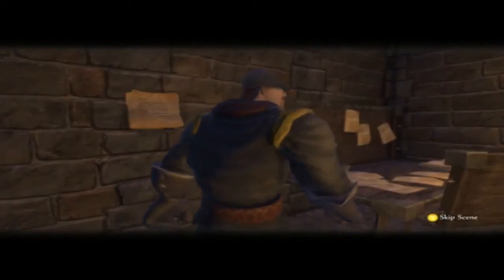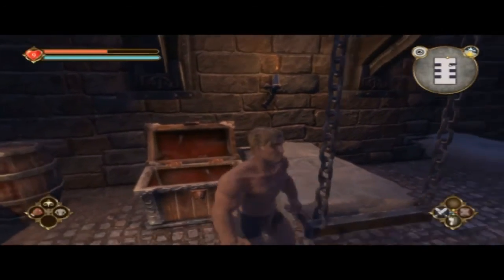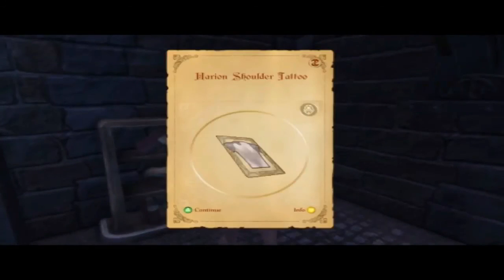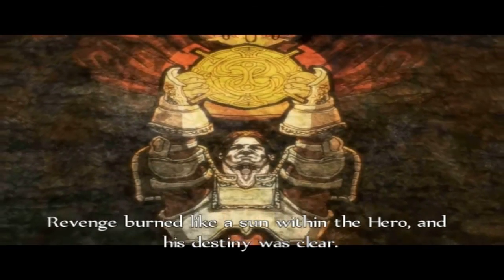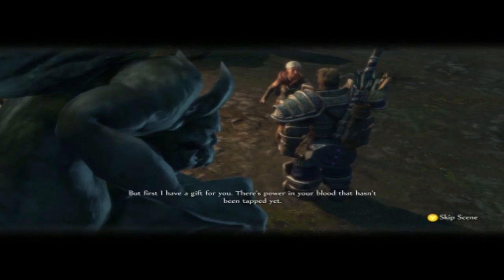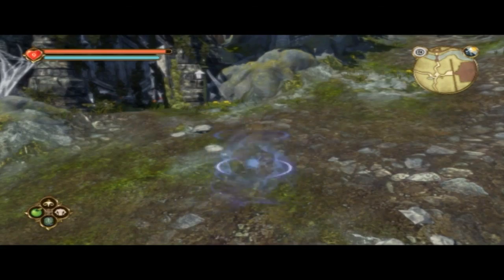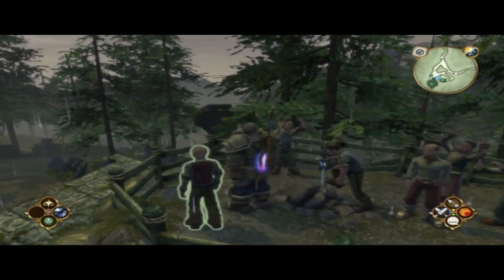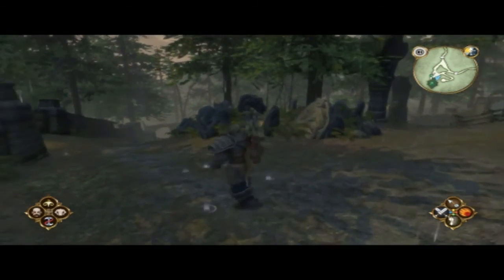Let's Play Fable Anniversary Part 14: Release The Kraken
We break in and out of Bargate Prison, and pull the sword from the stone.